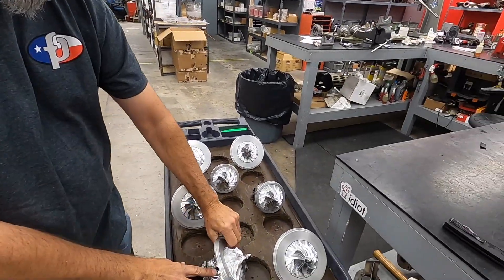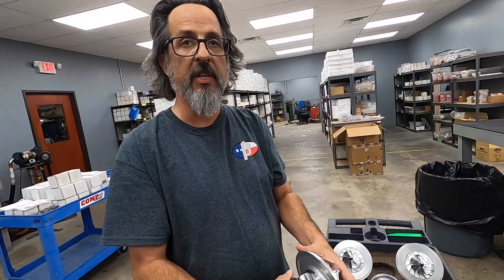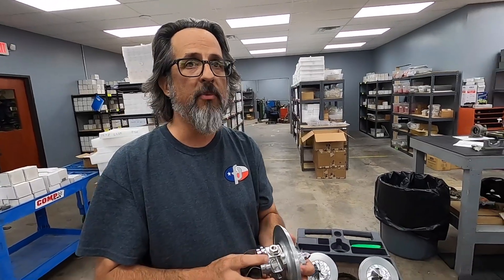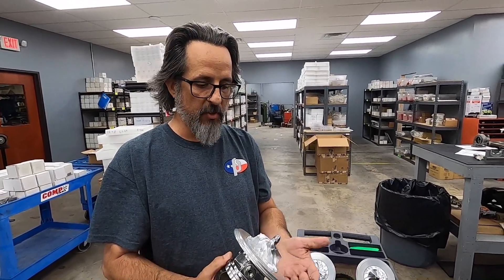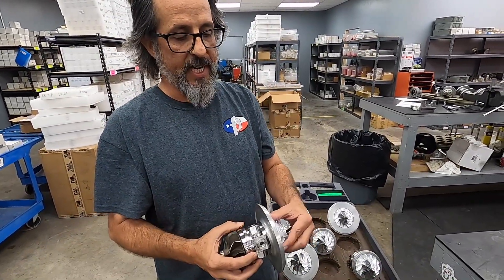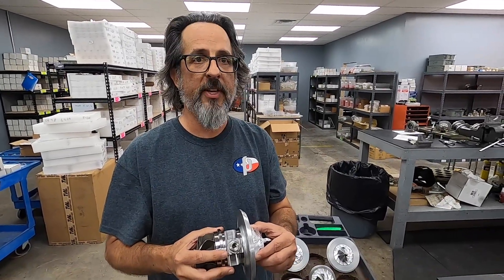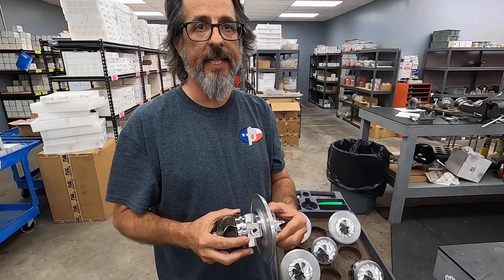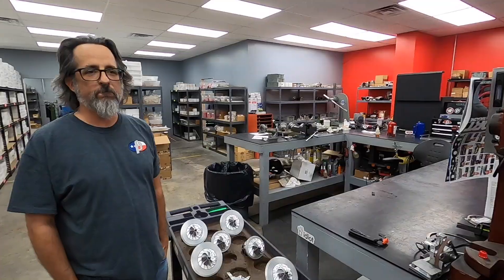THE TRUTH About Ball Bearing vs Journal Bearing Turbochargers! (Robert at Forced Performance)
When I picked up the new turbo for my Yukon Xl project the other day I learned a ton of stuff about turbo technology. Robert Young is the owner and founder of Forced Performance / Xonarotor turbochargers. He goes into great detail explaining the true application difference between ball bearing and journal bearing turbo types. You may be surprised at what you learn!